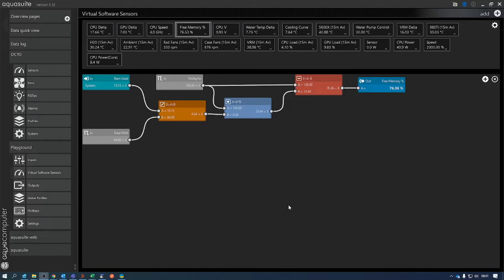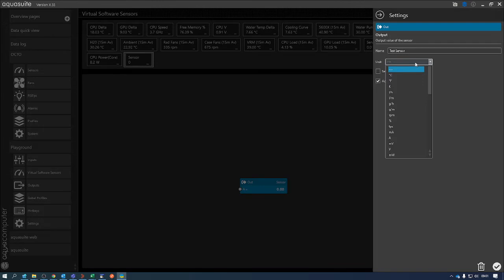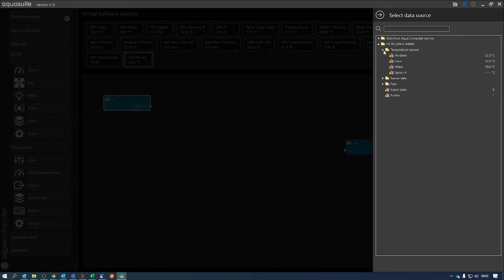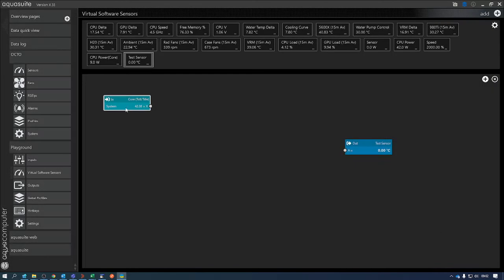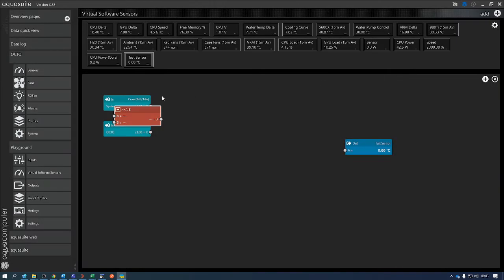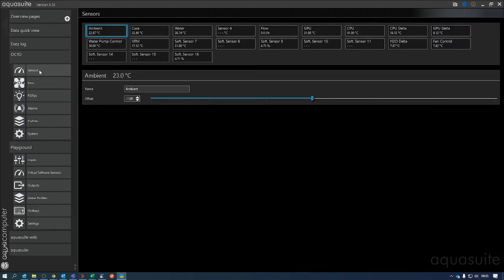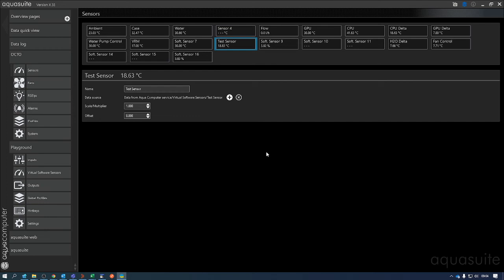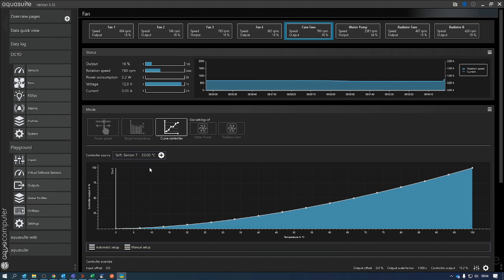Aquasuite Virtual Sensor Basics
Yes I know, there's a small error in selecting the correct Sensor in the final step. Should have selected Test Sensor rather than Software Sensor 7